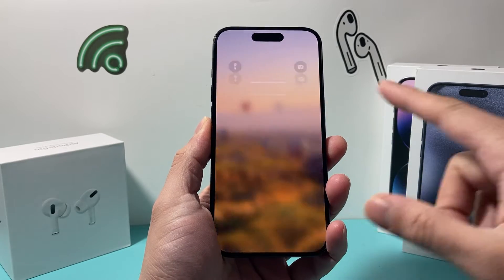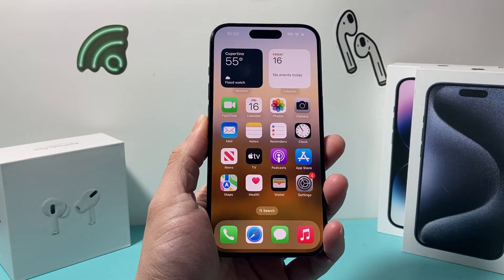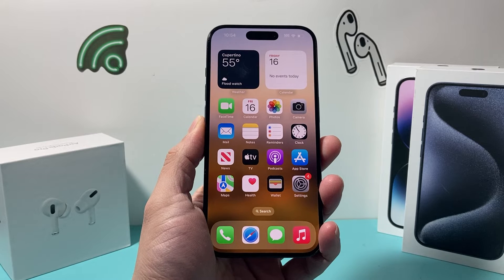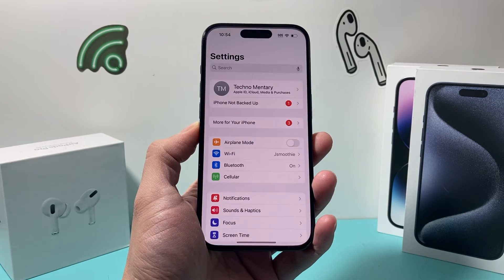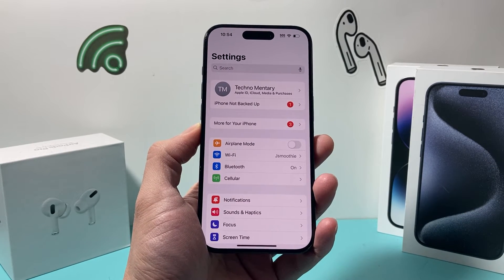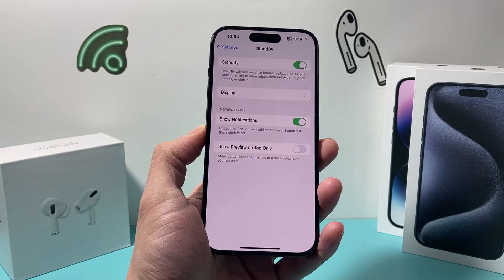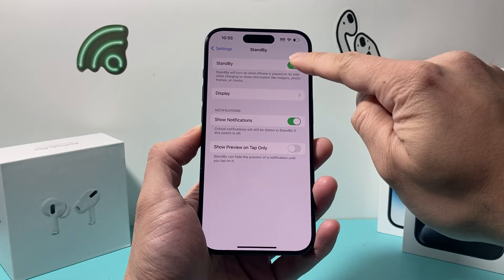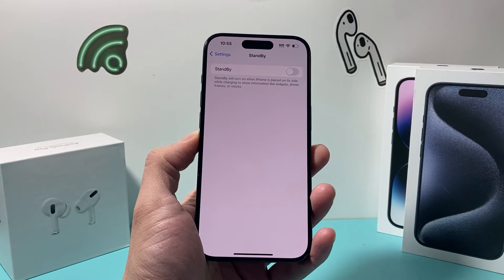How to Turn OFF Standby Mode on iPhone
Learn how to turn off and disable Standby Mode or the Nightstand Mode on your iPhone on the latest iOS 17 update. This feature is currently available on iPhone 14 Pro / iPhone 14 Pro Max / iPhone 15 Pro / iPhone 15 Pro Max.